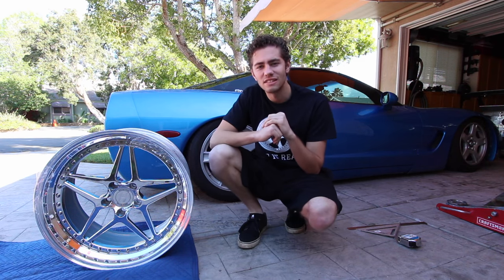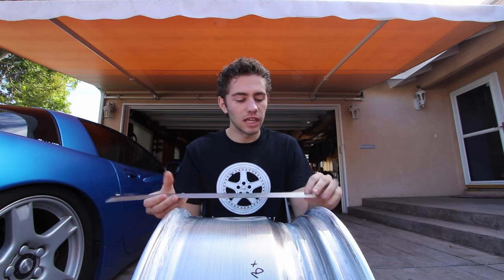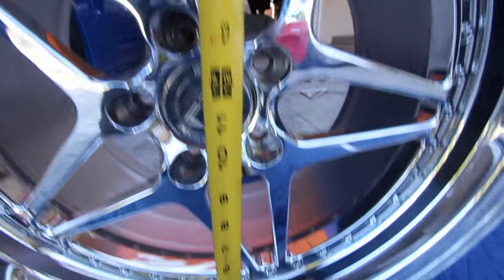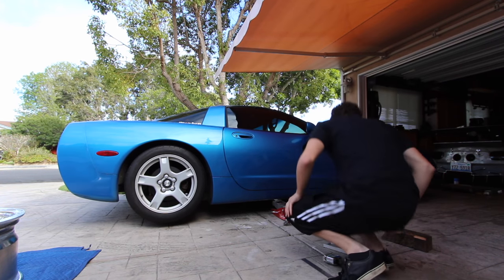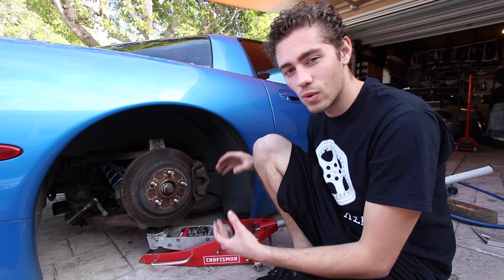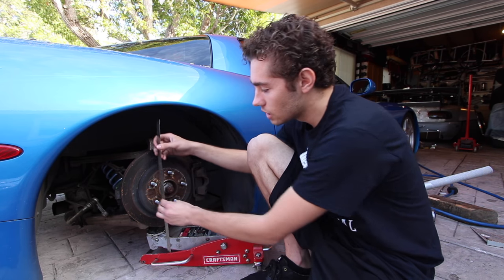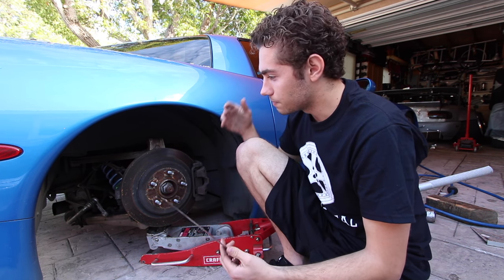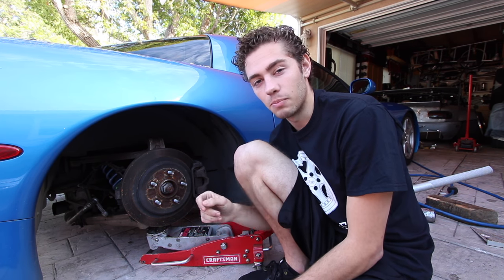How To Measure For New Wheels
This video was a long time coming and i hope i helped at least some of you, i'm well aware that i am not the best at this or explaining it but i ended up doing a perfect job when measuring out for my new heritage wheels, hope it works out for you too!